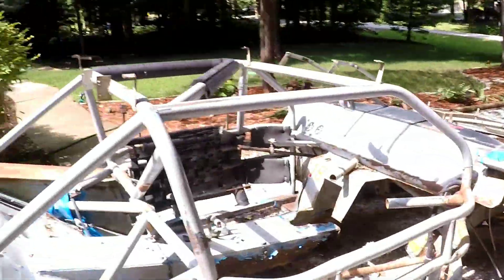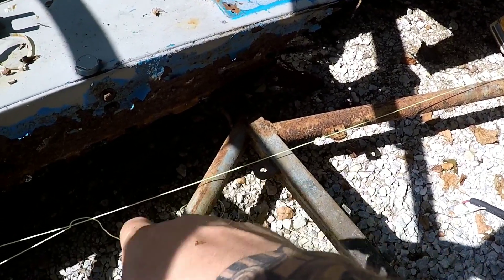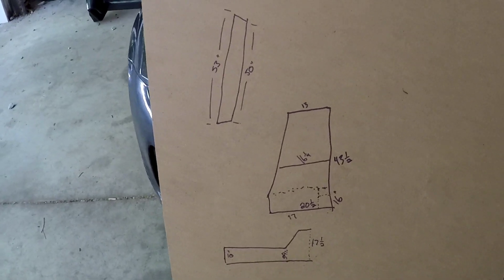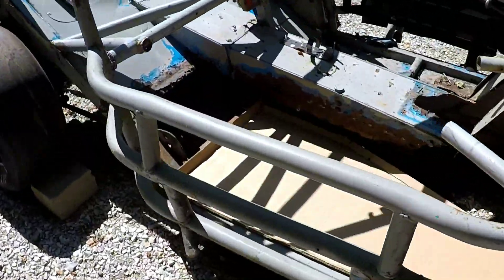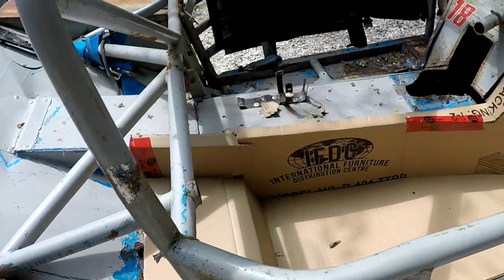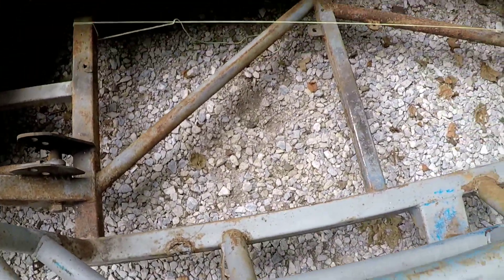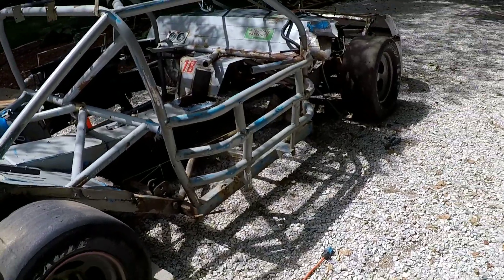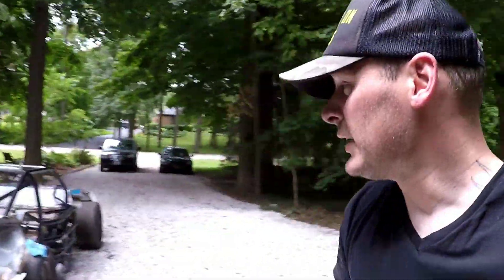Footwells & Frame Rails - HowFast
In today's episode we template the foot Wells and measure up for the frame rail. we also brush down half of the chassis and give it a nice coat of black paint.